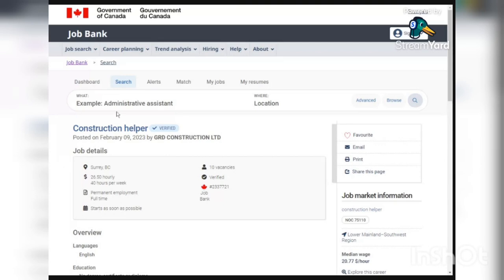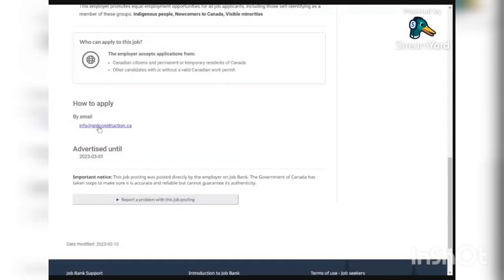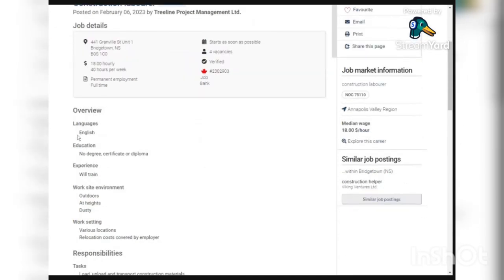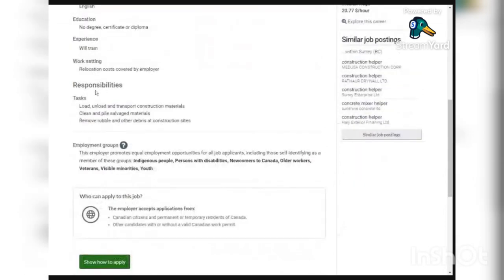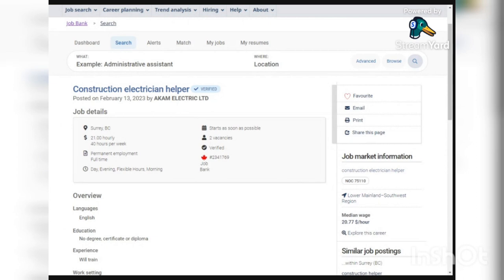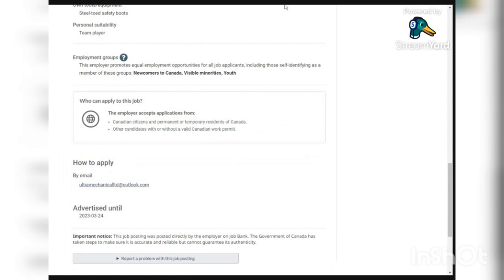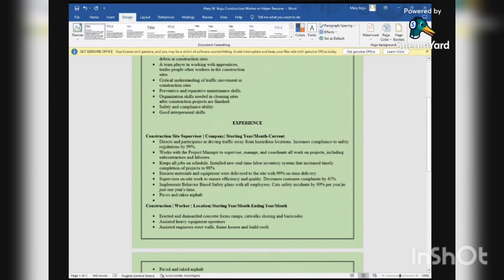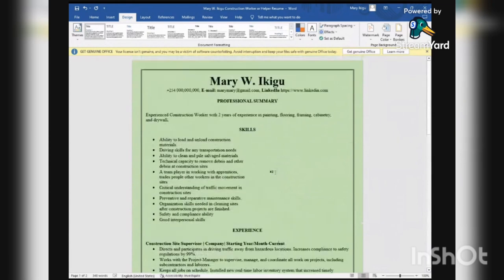$26 working as unskilled construction workers in canada |visa-sponsored construction jobs in canada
unskilled construction jobs in canada for foreigners.
Get a job today aas a construction worker, even if you do not have any experience. the employers will take care of your relocation costs and also pay for your training.

In five years, you can be able to start your own construction company in the multiple opportunities mentioned in this video.
So, are you willing to relocate to canada as a contruction worker, do you want to work as a construction helper in canada construction sites.
I have highlileted the benefits of moving to canada as an unskilled contruction worker and how visa sposorship will save you the hustle to show proof of funds and do IELTS exams.

The Links to the jobs are:
Job